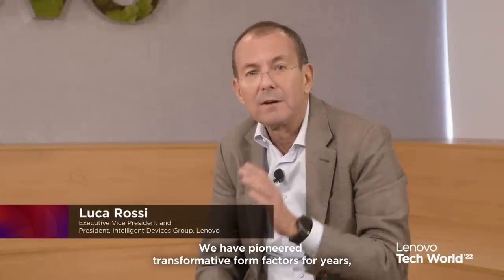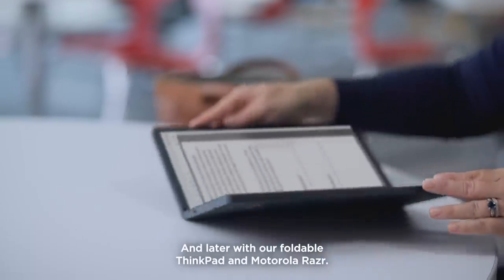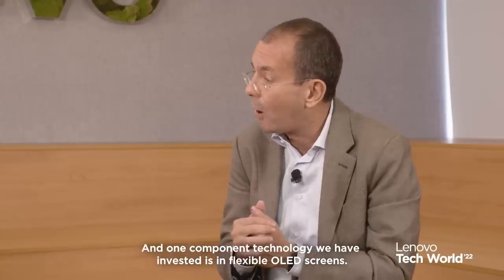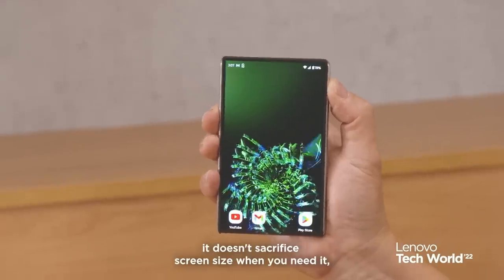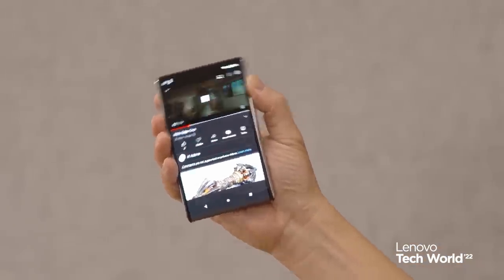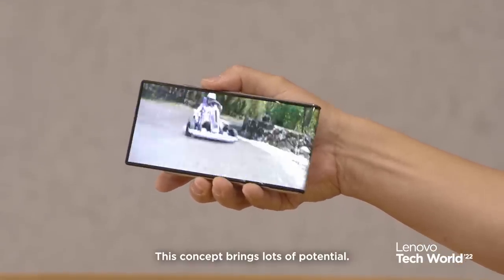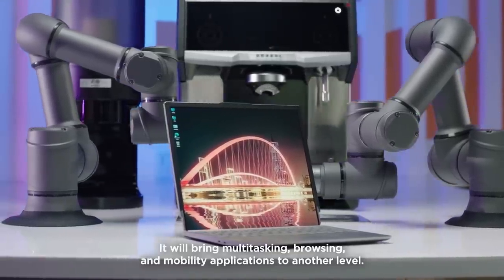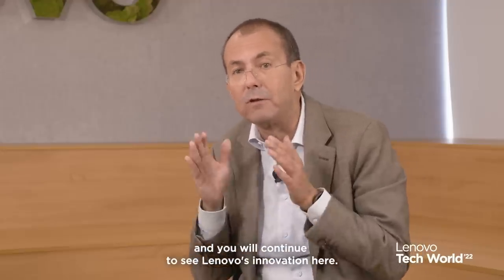Lenovo Tech World 2022: Rollable Tech with Luca Rossi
Watch as President of Lenovo’s Intelligent Devices Group, Luca Rossi, commits to further transformative form factor innovation by revealing rollable smartphone & PC proof of concepts.